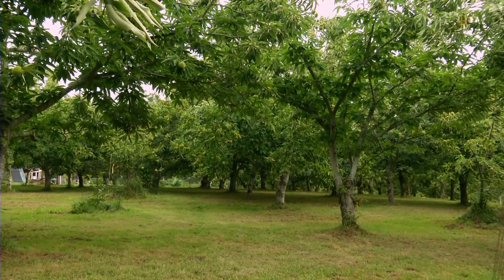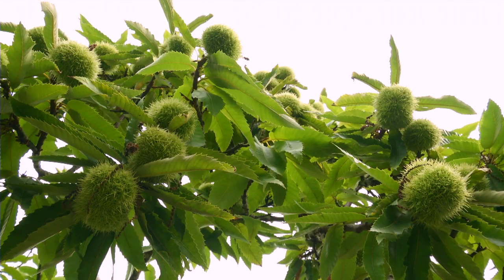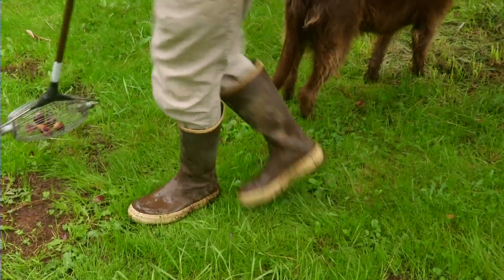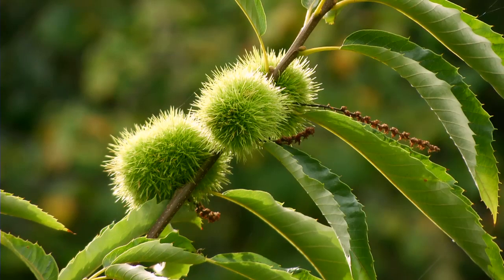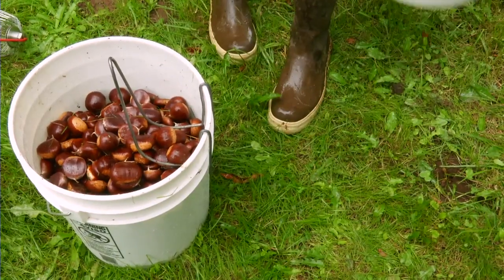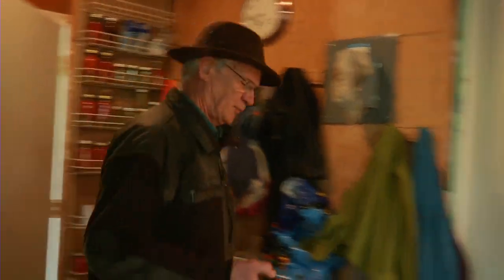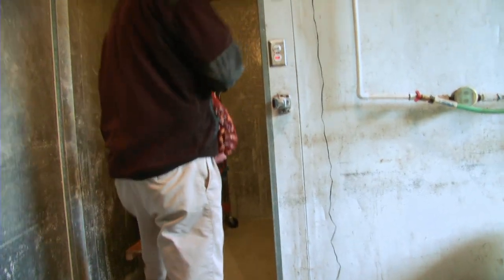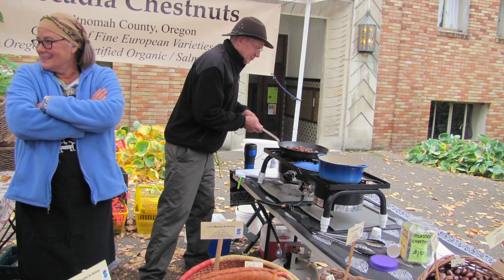A Low Tech Organic Chestnut Farmer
From the archives: A profile of an organic chestnut farmer, Chris Foster of Cascadia Chestnuts, whose orchard farm consists of 8 acres, 5 dedicated to growing about six different cultivars including Italian and French varieties seldom found in the U.S..